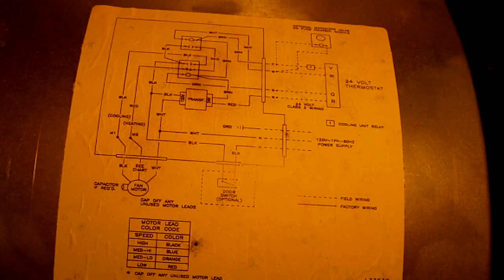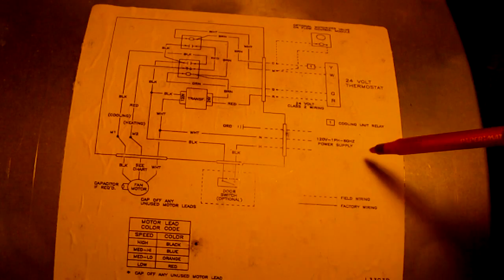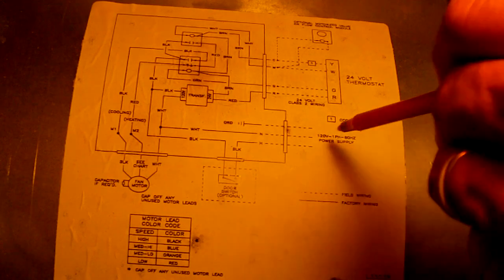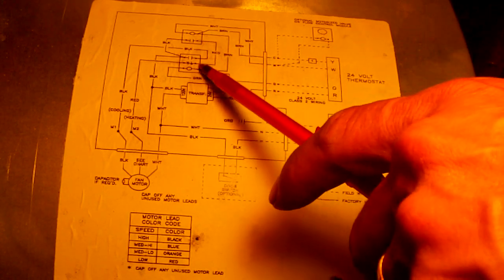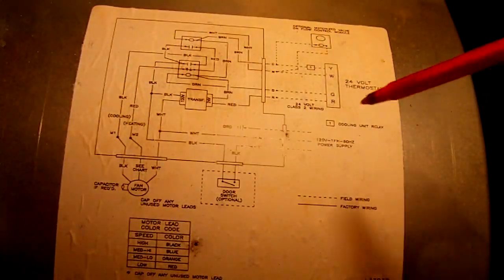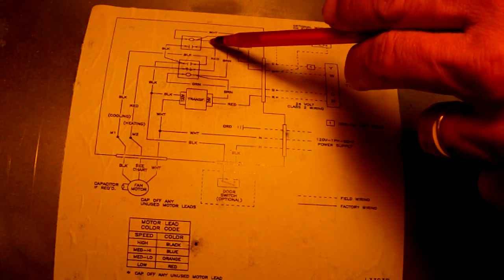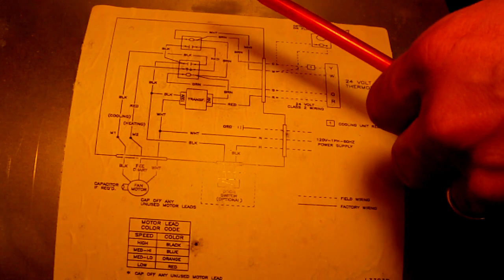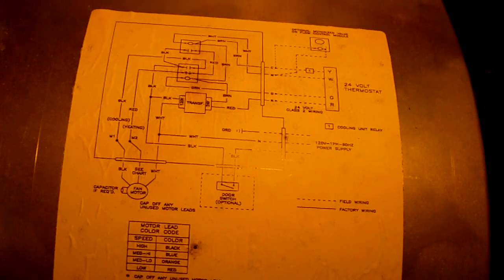Understanding wiring diagrams for HVAC/R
Here is a basic wiring diagrams,